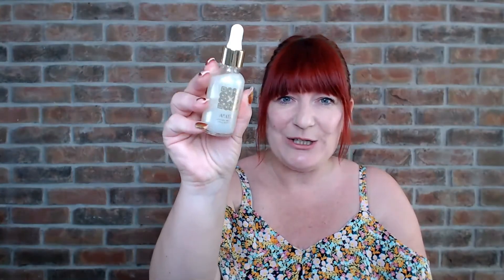Vegan Face Serum - Alaya Unicorn 2 in 1 Elixir by FM World (2021)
Vegan Face Serum - Alaya Unicorn 2 in 1 Elixir by FM World (2021) //Cruelty-free and vegan-friendly skincare range by Federico Mahora and the FM Group.

Open your own customer account link (bottom of description) Save even more money by ordering direct with your own global account!

Our Alaya collection is such a luxurious range and vegan friendly, we even have a peel-off mask, bronzers, eyeshadow palettes and a huge highlighter!!

The rich formula guarantees a strong and efﬁcient skincare effect. Extracts from acai fruit, Goji berry and cranberry make the skin silky smooth and extremely radiant, they are also an excellent source of vitamin C, as well as antioxidants that protect the skin against free radicals.
-highlighting makeup base in the form of a nourishing elixir
-improves the condition, deeply moisturises and revitalises the skin
-significantly increases the durability of foundation
-light formula, leaves no oily film

Sharon Howat has been a leader in the network marketing industry for over 10 years, building and supporting a team of over 3,000 people worldwide. She is also a social strategist & YouTube coach.

Not opened your free wholesale fragrance/cosmetics shopping account yet?